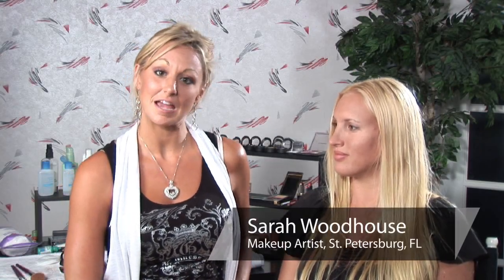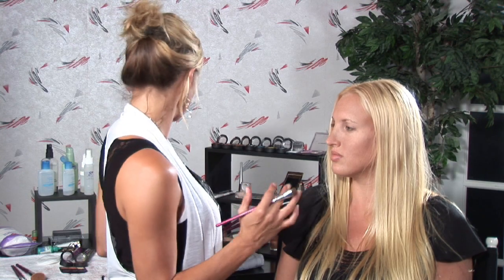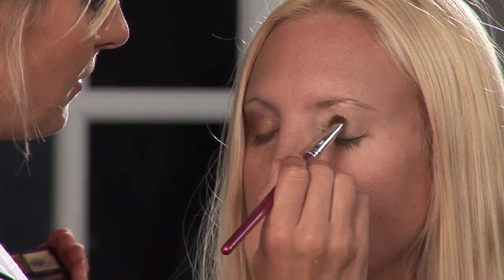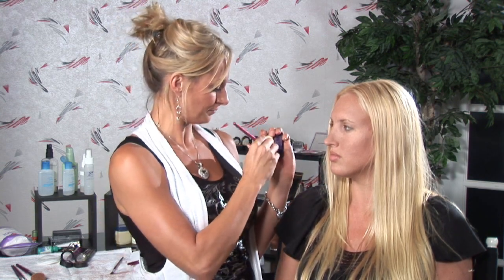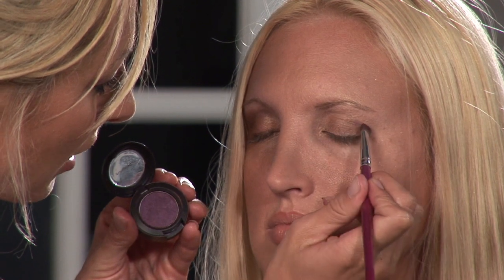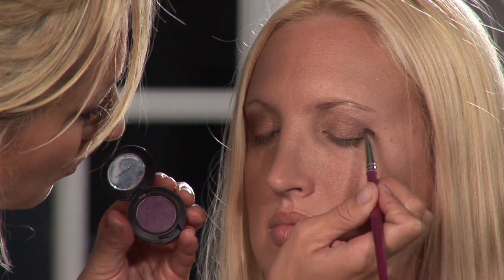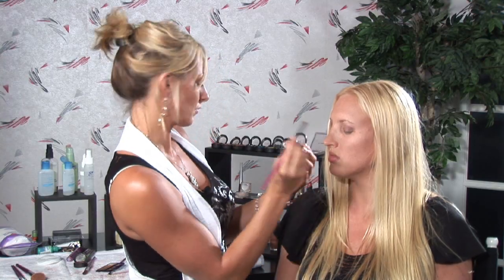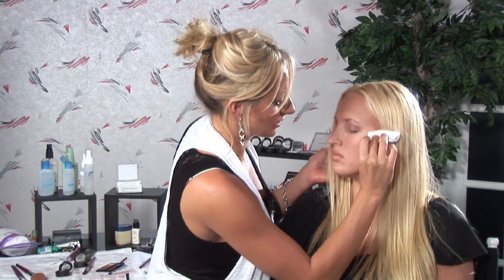Eye Shadow Application : How to Apply Three Shades of Eye Shadow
When using three shades of eye shadow, use a light, a medium and a dark shade of the same color. Master the art of perfect eye makeup with the help of a professional makeup artist in this free video.

Series Description: Your eyes are the focal point of your face and eye shadow enhances their power.  Create unforgettable eye shadow looks with the help of a professional makeup artist in this free video series.